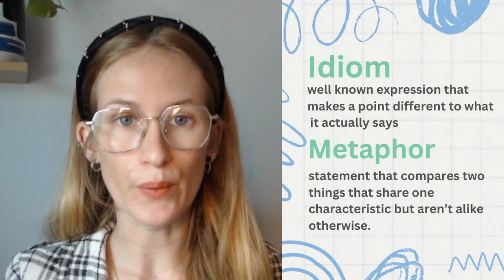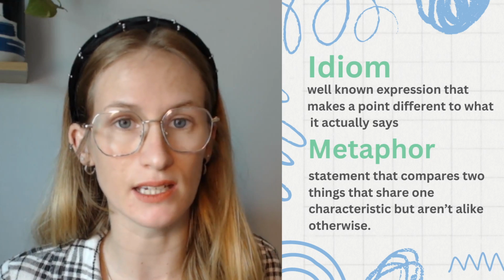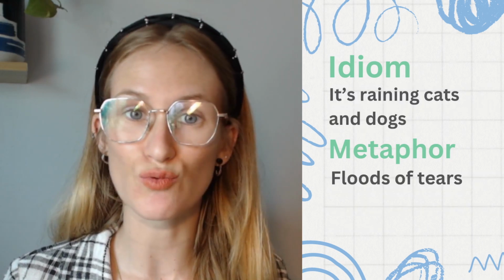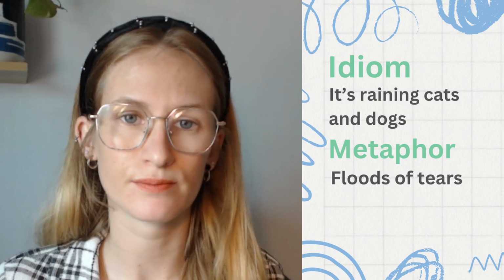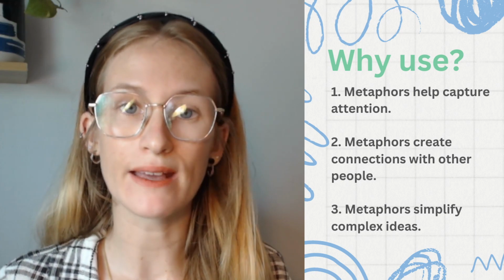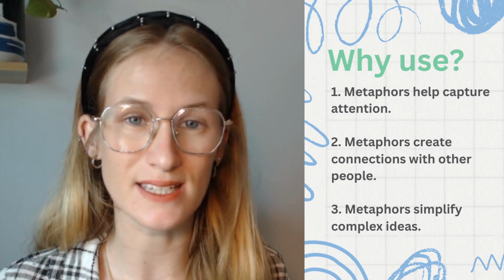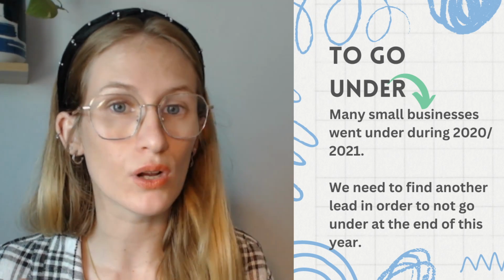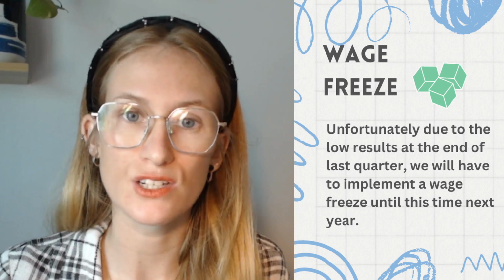10 Metaphors you WILL NEED in Business English - Understanding Your Colleagues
Idioms are a thing of the past, improve your fluency, competency and language skills with these 10 helpful metaphors that you can use in the workplace.
Understand your colleagues when they use any of these phrases.
Improve your vocabulary and spoken English with these British English expressions.

I cover email writing, phrasal verbs and vocabulary, conflict resolution, using persuasive language, and many other topics necessary for the workplace.
You may find it helpful, and it is a great resource if you want to study in your own time!

English in the workplace
Business English
Advanced Vocabulary